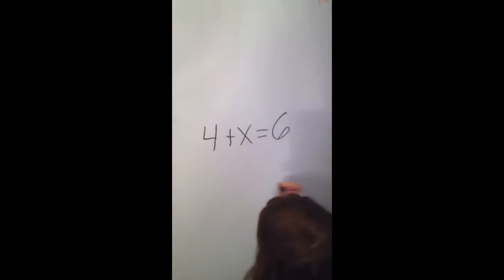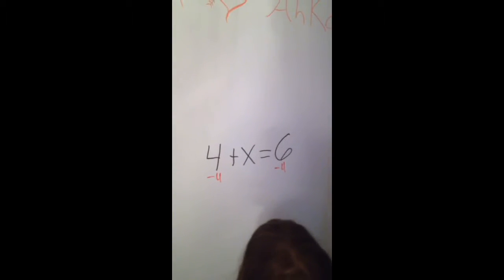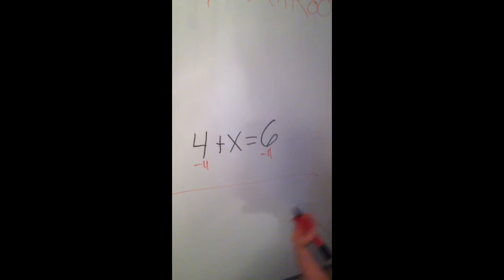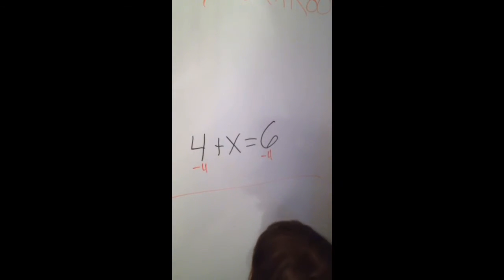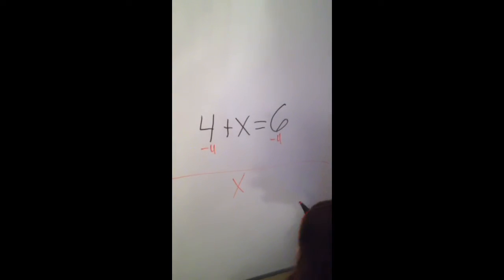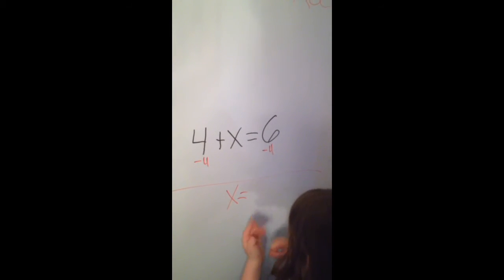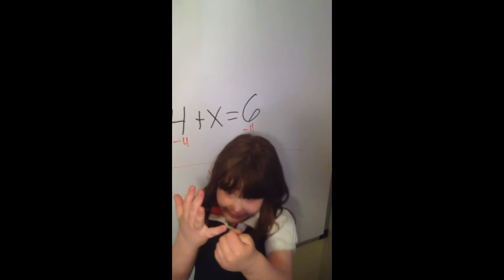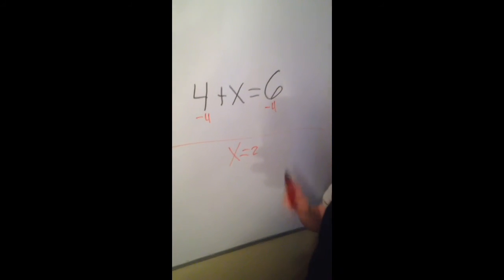Ryleigh does Algebra